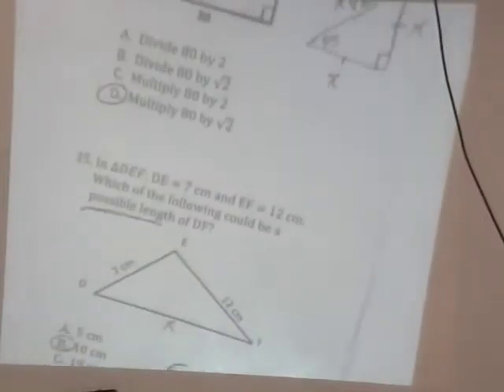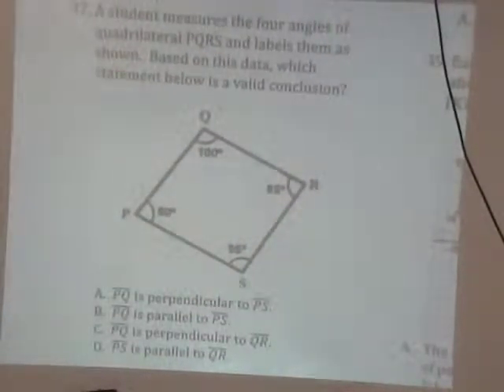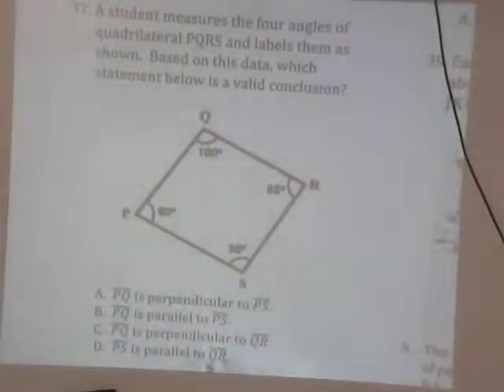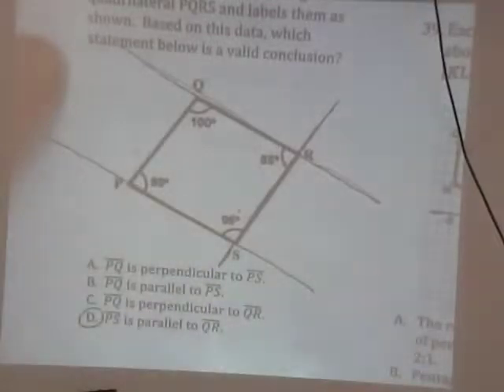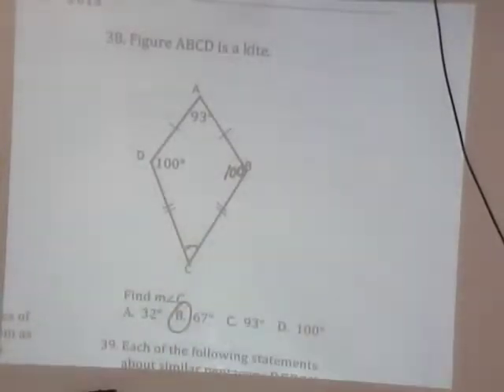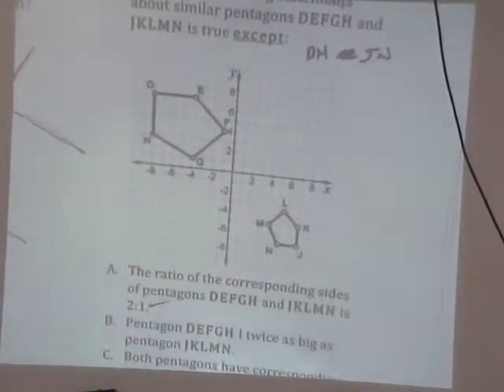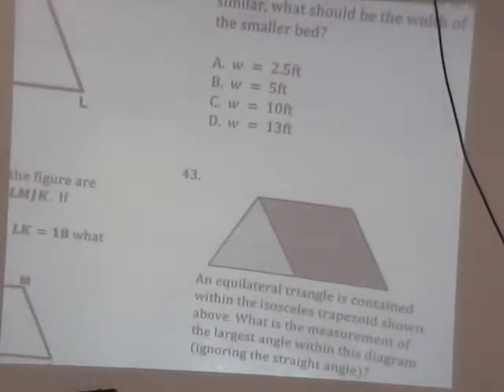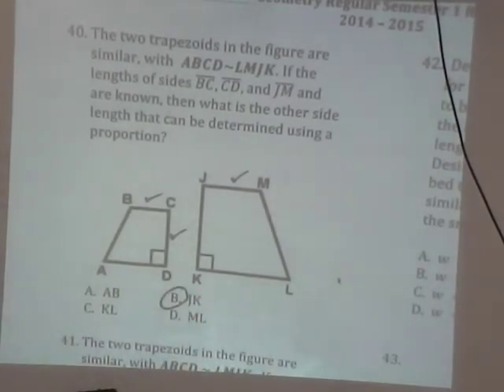Geo Sem1 2014-15 #36-40